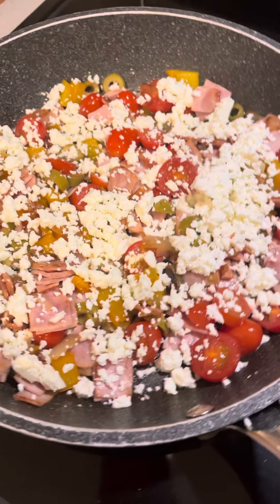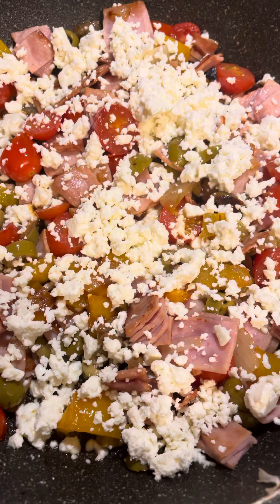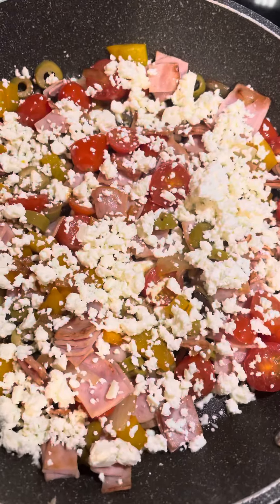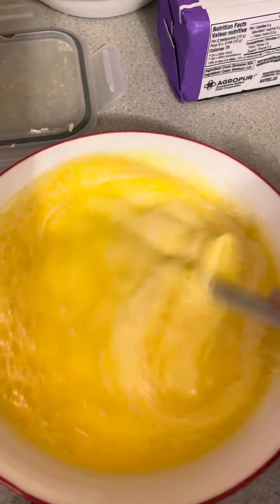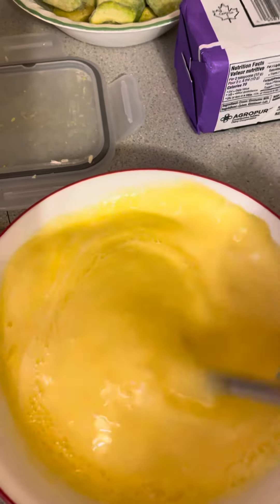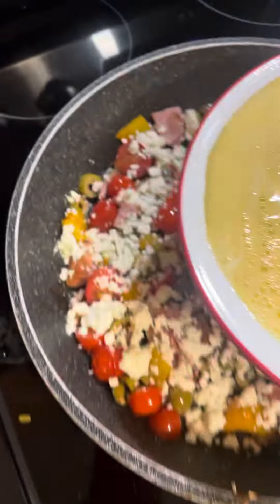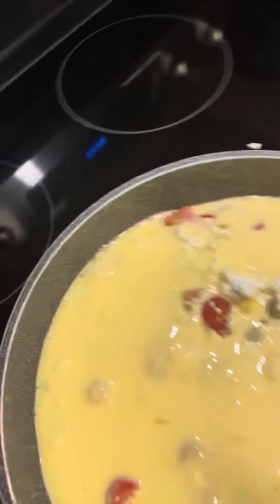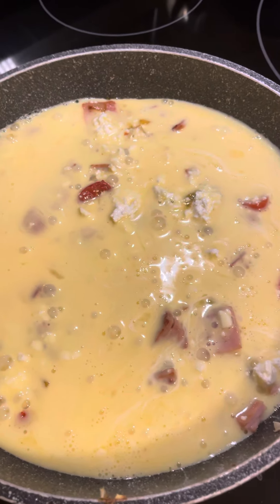Greek keto frittata